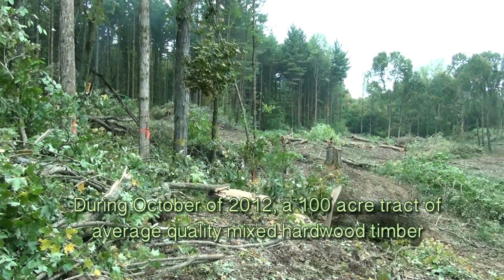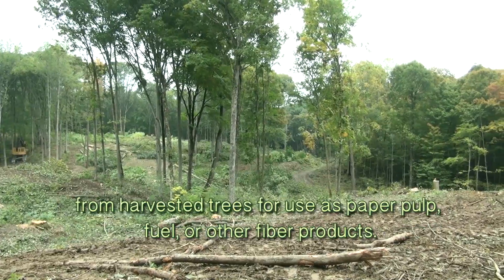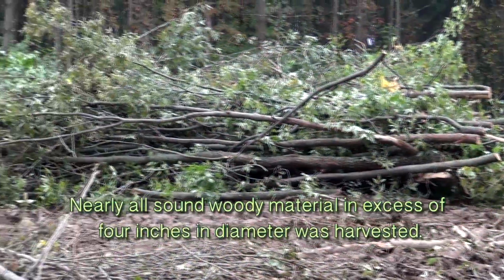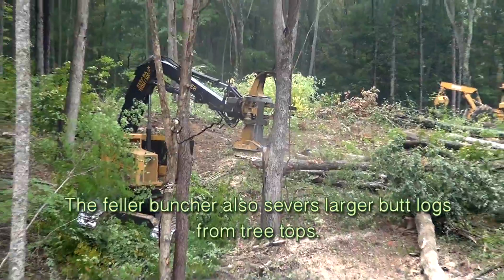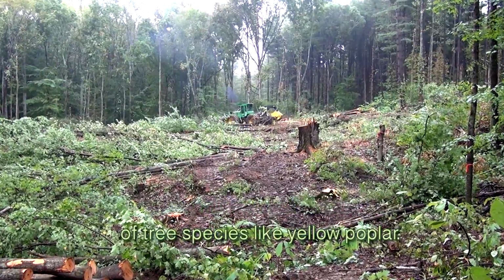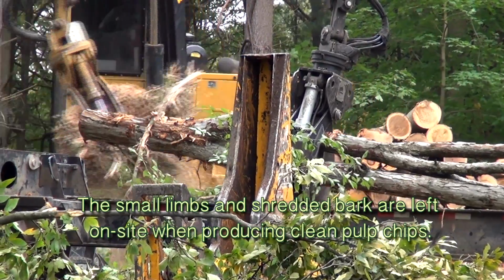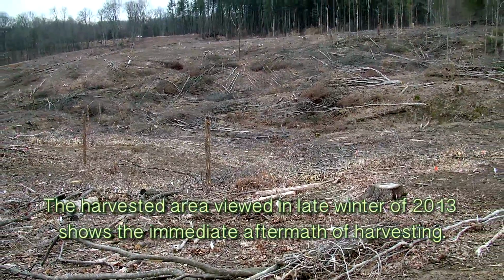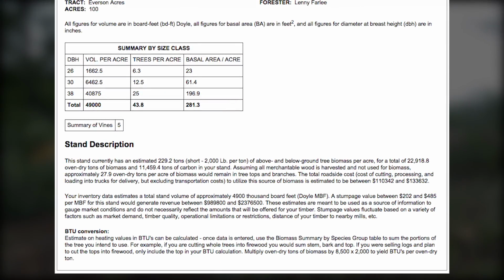Woody Biomass Harvesting on Purdue University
In October 2012, a 100 acre tract of hardwood timber was harvested as part of a long term research project to compare the weight of products produced in woody biomass harvesting versus traditional chainsaw harvesting. This video explores what happens to a harvest site during and after biomass harvesting.